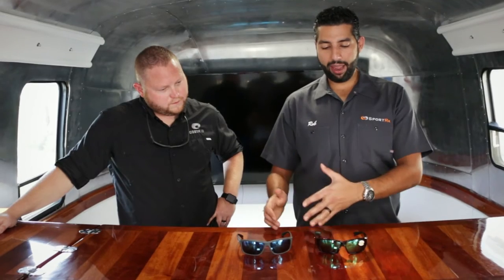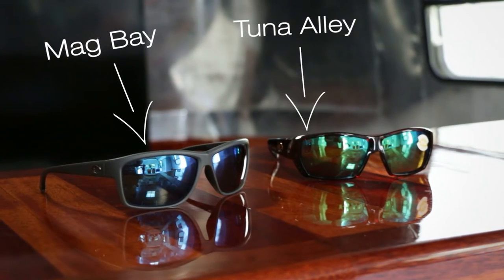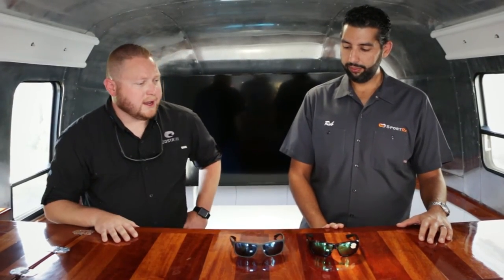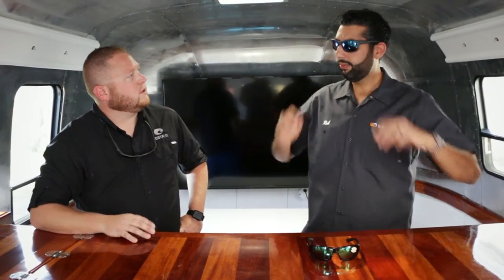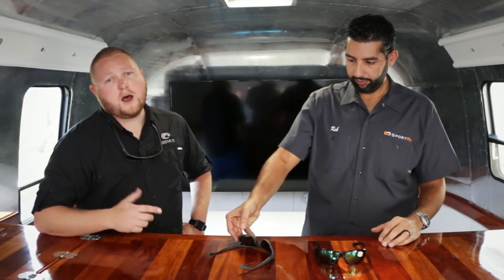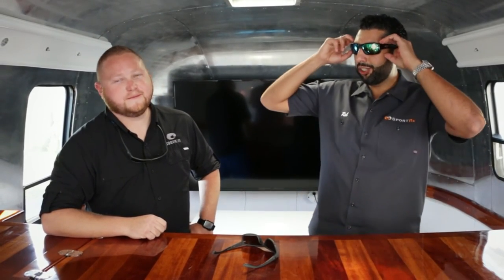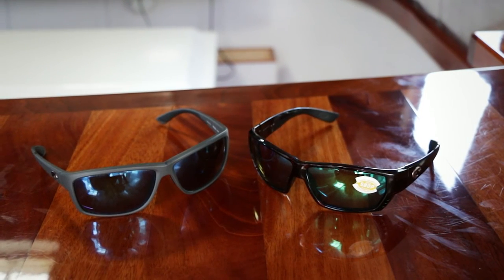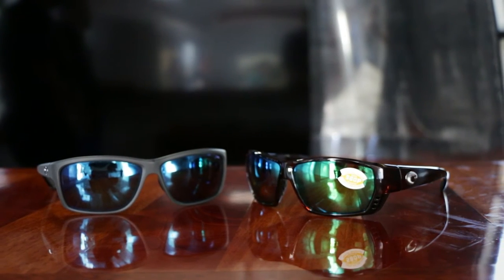Costa Tuna Alley vs. Mag Bay | SportRx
Deciding on a large fit pair of Costas? Jonathan Weikum from Costa joins Rob from SportRx to do a side-by-side comparison between the Costa Tuna Alley vs Mag Bay. J-Dub and Rob review the key similarities and differences between the two sunglass frames. While one pair has aggressive, core features, the other has more an of a lifestyle look and feel. Which is your favorite?